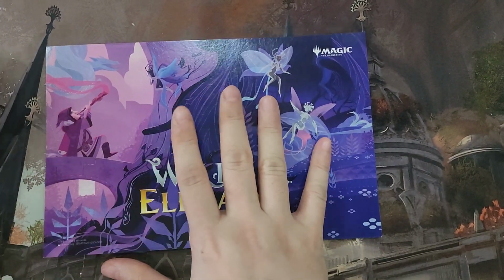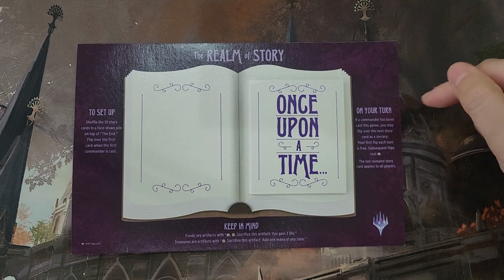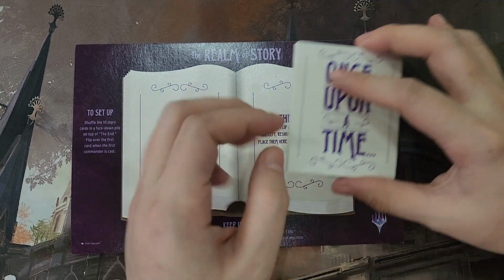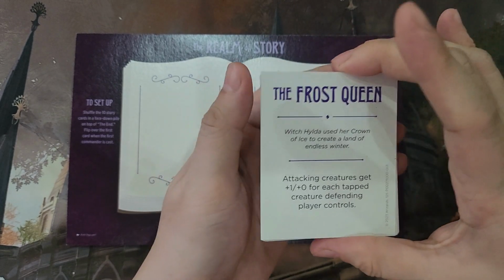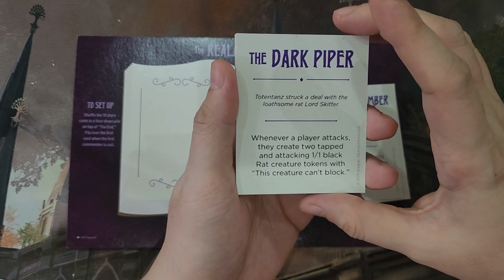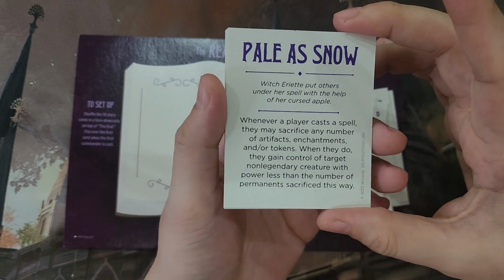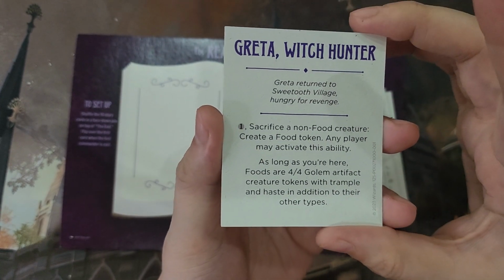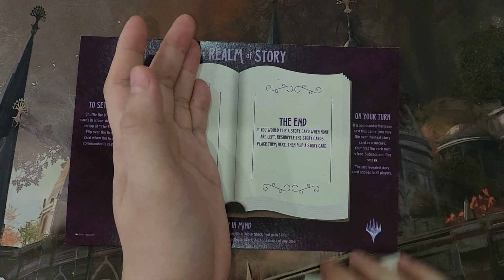Commander Party : Wilds of Eldraine